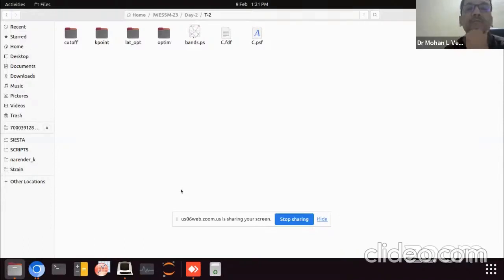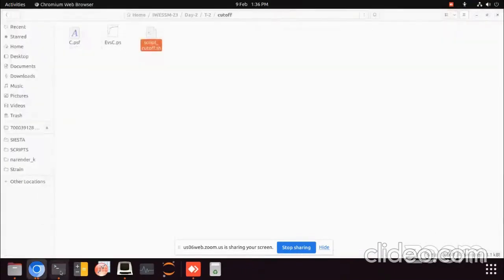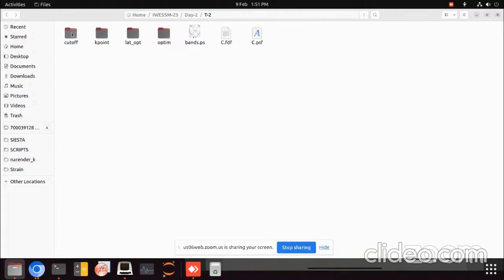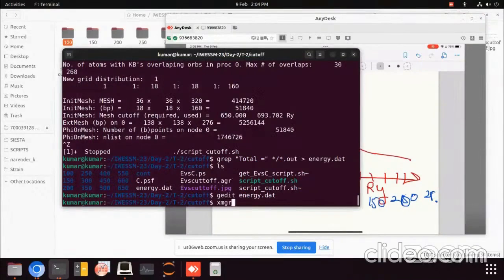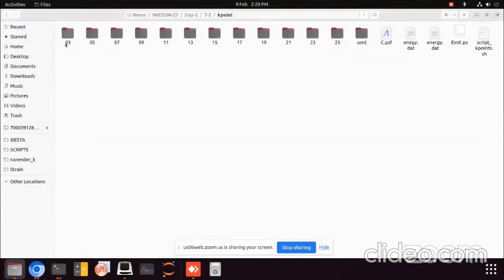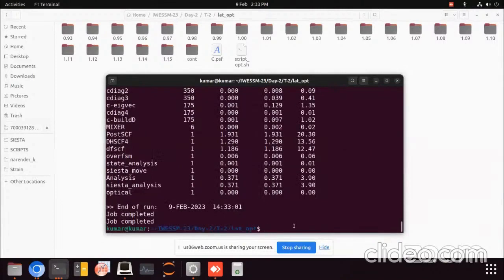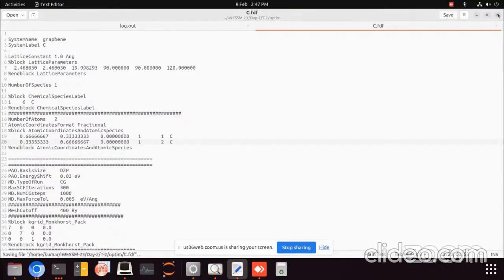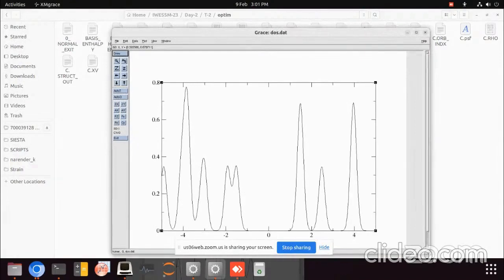IWESSM-23 : Hands on Session -Day 2 by Narendra Kumar and Mohan L Verma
The day two hands-on training session on siesta in the " International workshop on experimental and simulation solution  for developing novel sustainable materials(IWESSM-2023)" organized by Govt. Nagarjuna  PG College of science, Raipur, CG, INDIA during 8-10 Feb 2023,  covered  the formation of siesta input fdf file,  structural, geometrical optimization of materials adopting the standard optimization process  i.e. optimization of  mesh cutoff, k points, lattice constants etc.  After optimization density of states (DOS) analysis was included. The link of tutorial file used in this hands on session is :